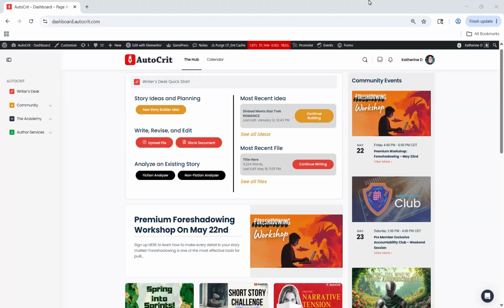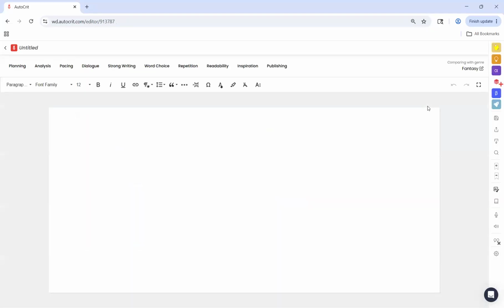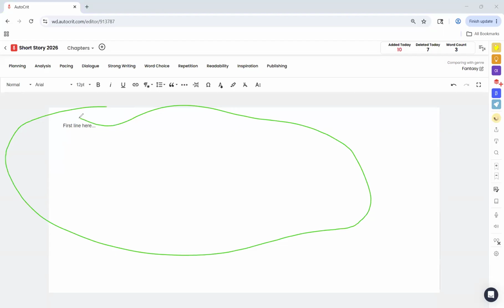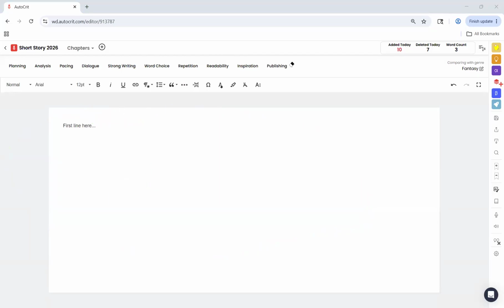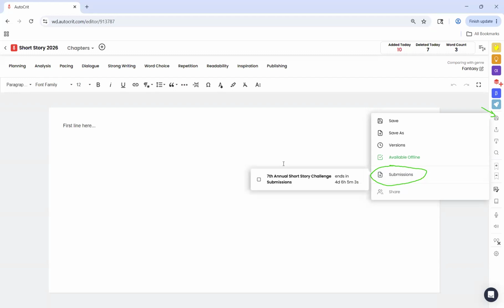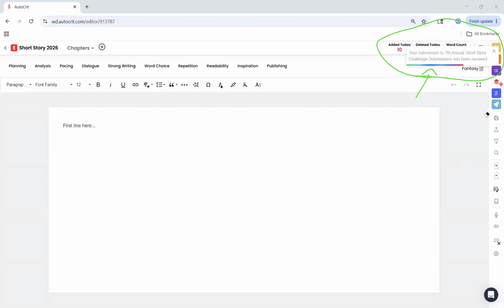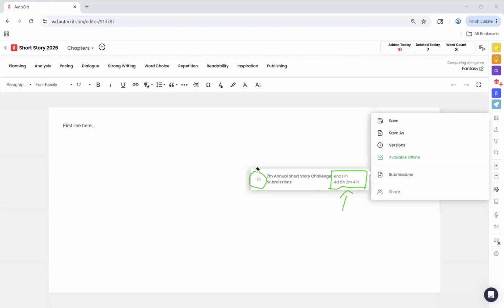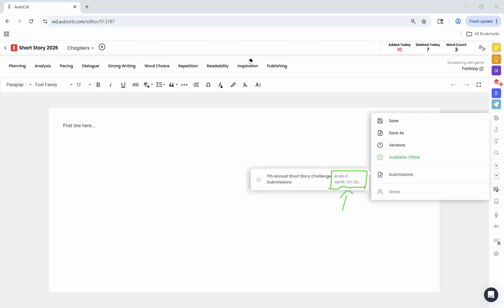AutoCrit 7th Annual Short Story Challenge Submission Instructions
It's time to submit your stories for the 7th Annual Short Story Writing Challenge!

If you have questions, please hit the help bubble in the bottom right corner of any page on the AutoCrit website or e-mail .